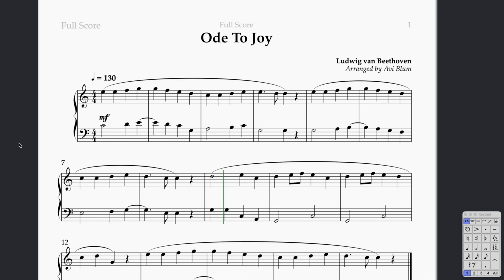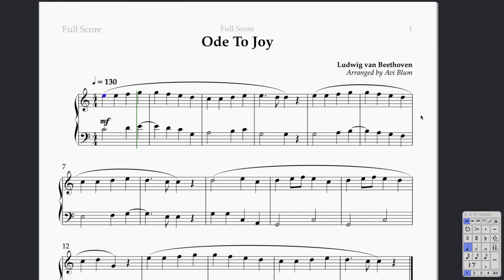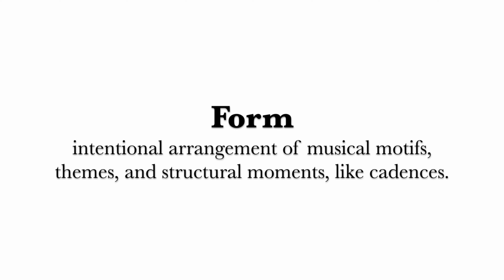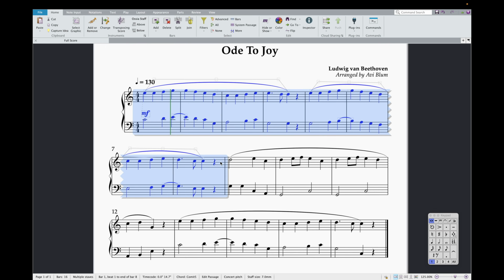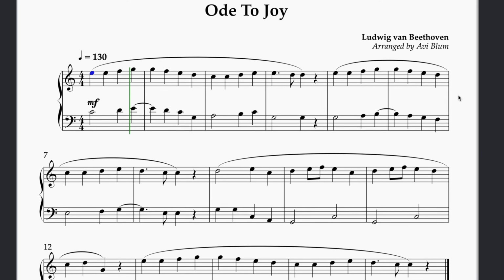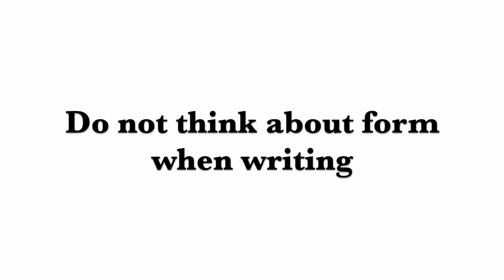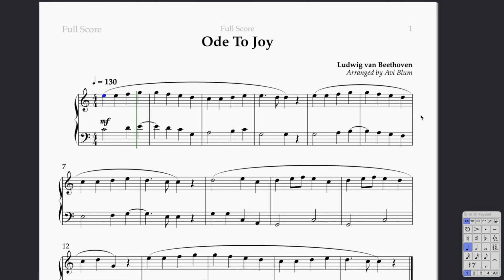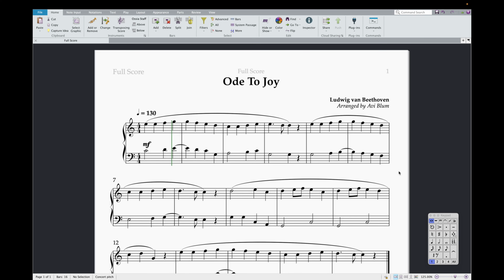Should You Think About Form When Writing a Melody?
Today, I'm going to answer a question: Should You Think About Form When Writing a Melody? This really plagued me for years. We'll talk about one of the masters of form, Beethoven, explore one of his pieces and answer the question for ourselves once and for all.

Here's what you learn today:
• What form is and how you can use it to write music
• Learn about two different kinds of forms found in classical music
• Get an answer of whether you should think about form when writing music.

Form can be tricky. It's one of those double-edged sword kinds of things.

I'm continuing May Melody Madness by celebrating my new course, the Melody Mastery Mini Course

Avi